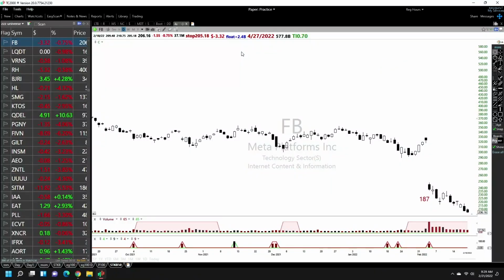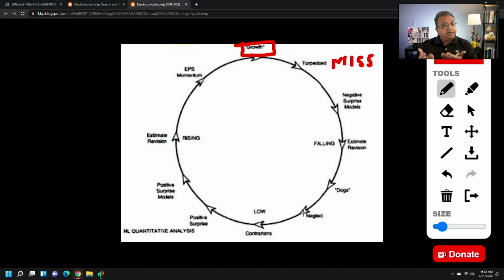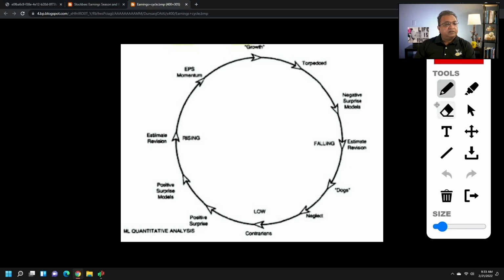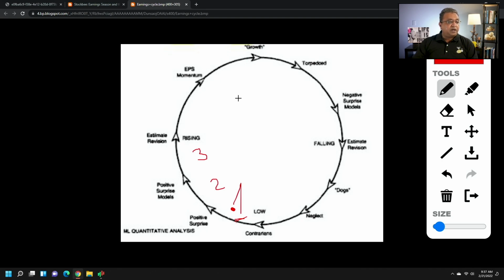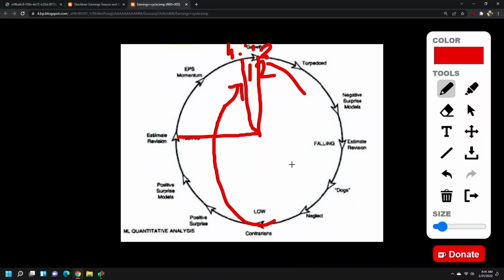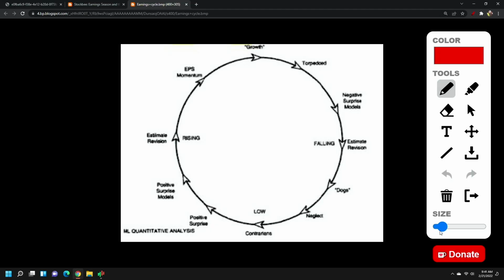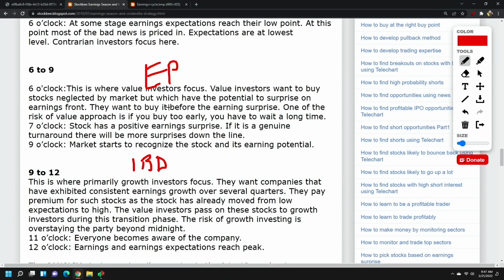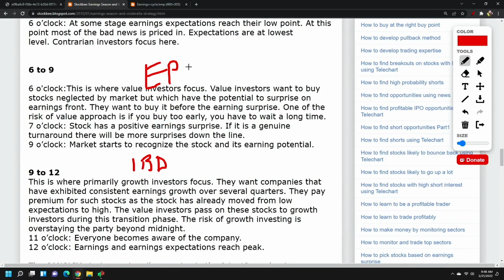How to profit from the Cinderella Strategy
Merrill Lynch quantitative strategist Richard Bernstein in his book Style Investing: Unique Insight Into Equity Management , offers a very useful conceptual framework for understanding the role of earnings and earnings expectations in stocks price growth. The strategy is called Cinderella Strategy.